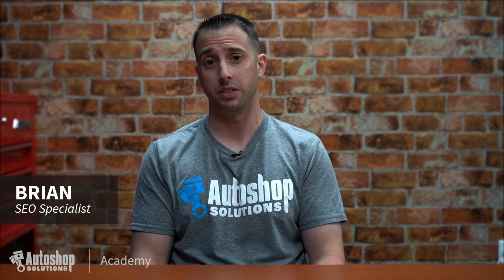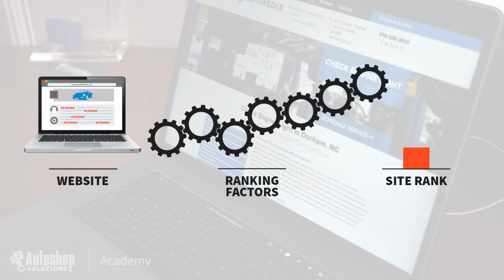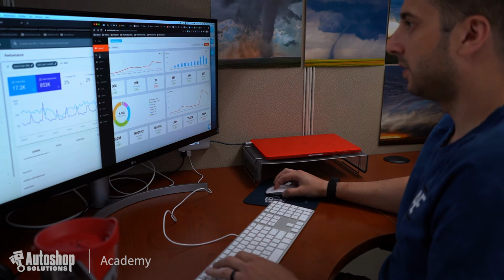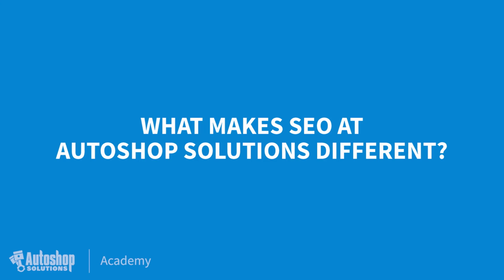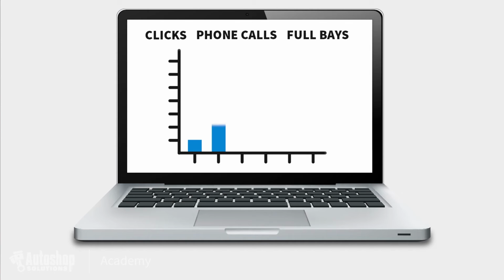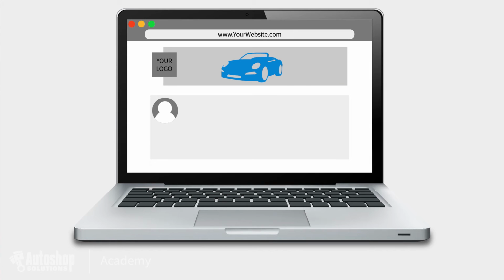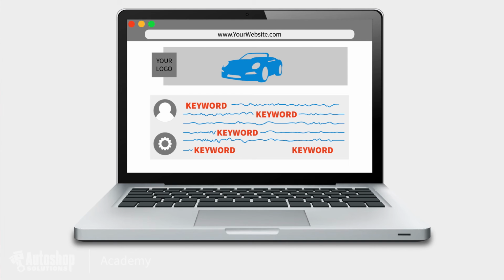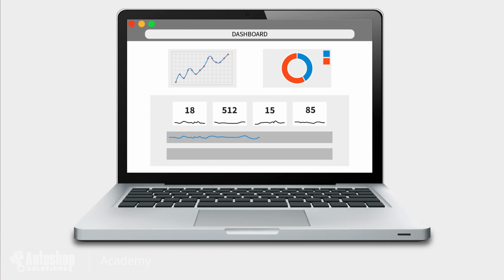Autoshop Academy - SEO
Search Engine Optimization (SEO) is the process of measuring and tuning a website to improve its natural, or "organic," visibility on search engines. Search engines like Google and Bing rank websites according to an intricate set of rules — the "search engine algorithm." Google's algorithm is a well-kept secret, so the trickiest part of SEO is discovering what it takes to make a site show up in search results organically. That's where our SEO team comes in. Through their research, content analysis, and exhaustive experimentation, they've identified the best techniques to improve your site's placement and visibility on search engines like Google. And when we get that right, you get more organic traffic, phone calls, and service appointments!

You know how to fix cars in the shop. We know how to get them there. Autoshop Solutions’ award-winning websites and automotive marketing services drive automotive businesses forward. From search engine optimization and social media to targeted paid search campaigns, we know how to get repair shops more business.

Getting new business starts with a great website that not only looks good, but also performs well. The expert team at Autoshop Solutions uses successful digital marketing tactics to direct traffic to your website, make the phone ring, and fill your bays with cars. We provide an easy-to-read dashboard that shows your growth month after month, paired with our exceptional customer service.

Autoshop Solutions uses our digital marketing expertise to get your business found online and increase website conversions. The work we do online has real world results: more cars in your bays. If you want more customers coming to you for your most profitable services, we can help you get them.